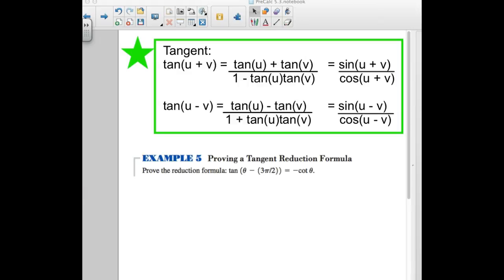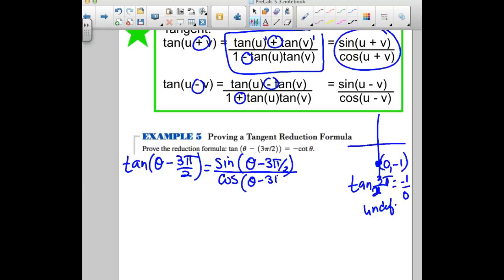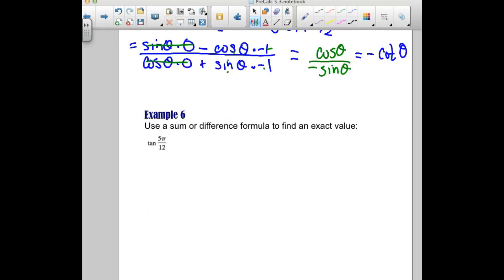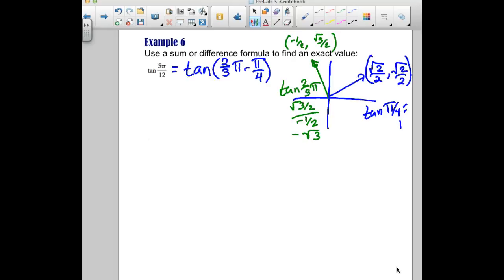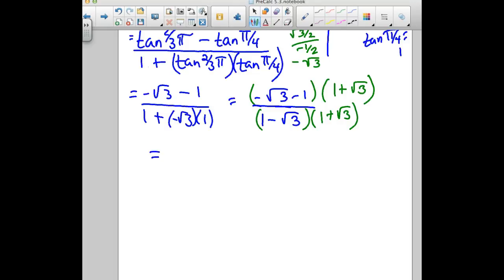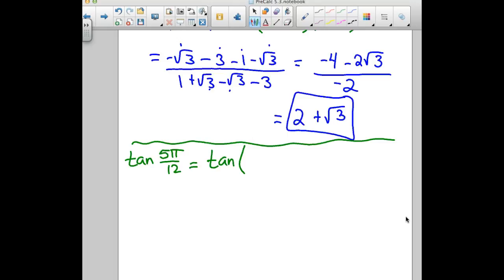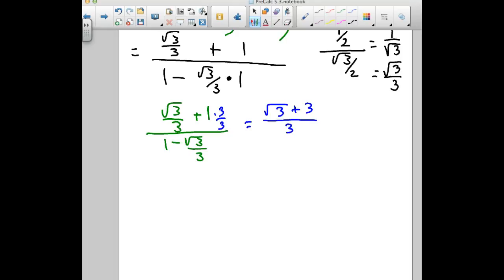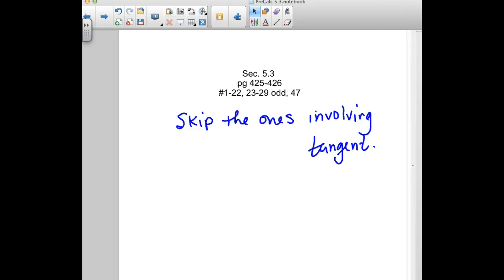Pre Calc Video Notes 5.3b